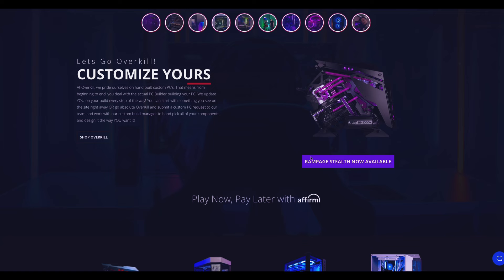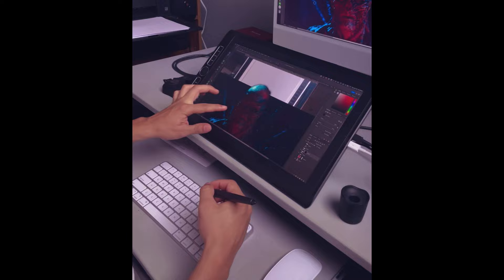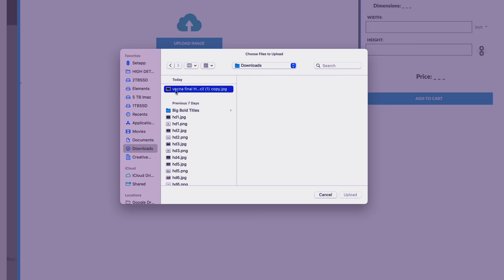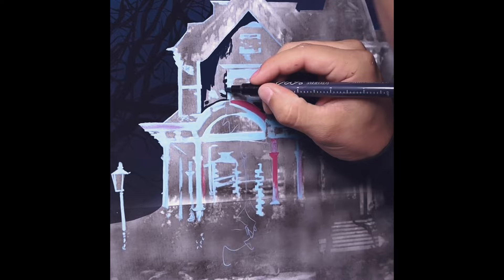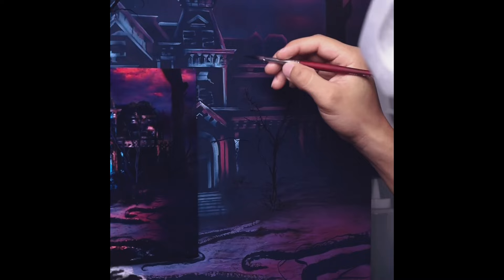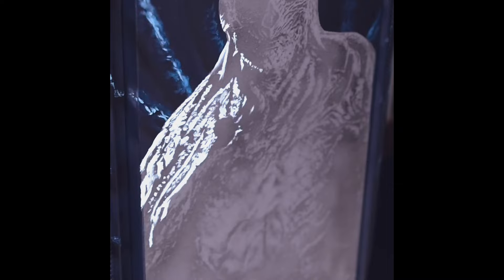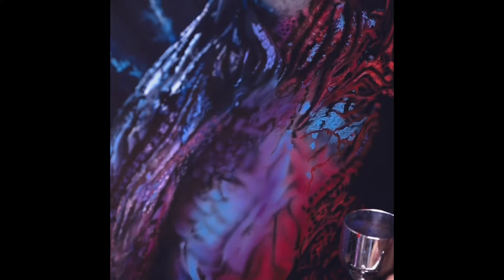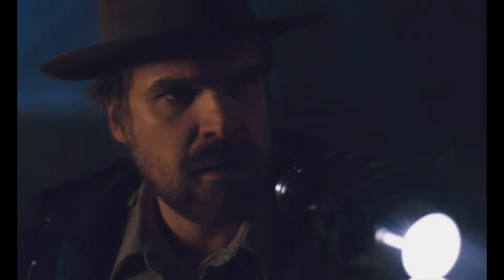Custom painting Vecna on a Gaming PC for Stranger Things' actor - airbrushing and acrylic painting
Welcome to my latest video where I showcase a custom painted gaming PC that I created for one of the actors from Stranger Things. This gaming PC features a unique and personalized design that truly reflects stranger things season 4 and 5!
I'd love to make another with Vecna vs Eleven! / El
If you're interested in creating your own custom painted PC case, this video is perfect for you. You'll get a chance to see the step-by-step process of how I transformed this PC, and maybe even gain some inspiration for your own project.

To start off, I used a combination of airbrushing and acrylic painting techniques to create a photorealistic design that really pops. As an airbrush artist, I'll show you some of my favorite tips and tricks for blending acrylics, using  HD Stencils, and creating a professional-looking finish.

For this project, I used HD stencils to create the intricate details of the design, which was inspired by the hit TV show Stranger Things. The design includes iconic elements from the show, such as the Vecna House and the Vecna paint, in the front, no Demogorgon though!

As you watch me paint this custom PC case, you'll see me use a variety of techniques to create different textures and effects. I'll show you how to use stencils to add depth and detail to your design, as well as how to blend acrylics to create a smooth and seamless finish.

If you're interested in learning more about how to paint with acrylics and airbrush, be sure to check out my online painting lessons Whether you're a beginner or an experienced artist, my lessons are designed to help you improve your painting skills and create stunning works of fine art.

In addition to showcasing this custom painted gaming PC, I'll also give you a sneak peek into my process as an airbrush artist. You'll see how I approach each project, from sketching out or digital design to making the design to applying the final touches.

relax, and enjoy watching this satisfying art of a personalized gaming PC come to life! If you're looking for an airbrush artist near you or want to learn more about how to paint with acrylics and stencils, be sure to check out my website and take my lessons Don't forget to like, comment, and subscribe for more custom PC builds and painting tutorials in the future.